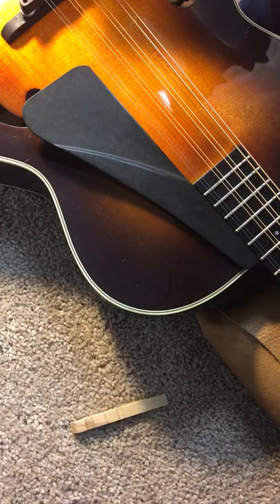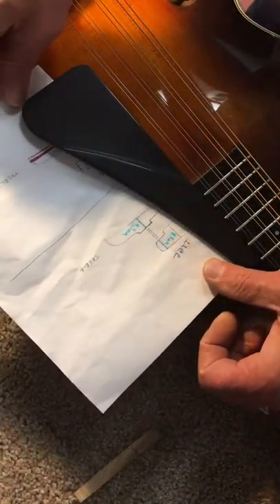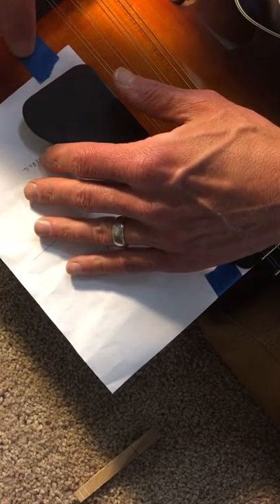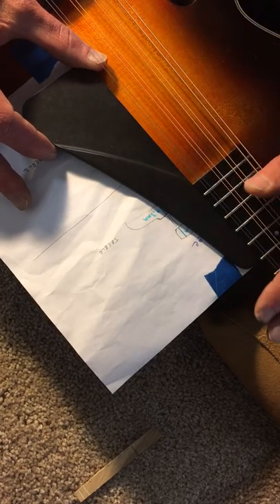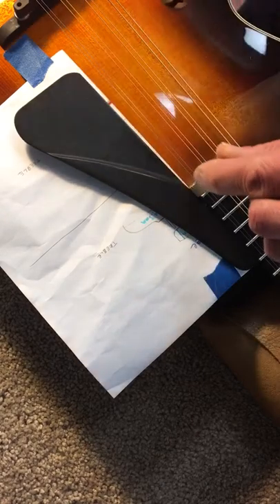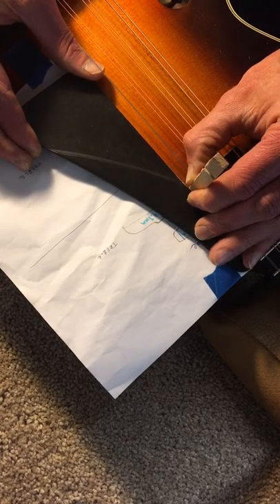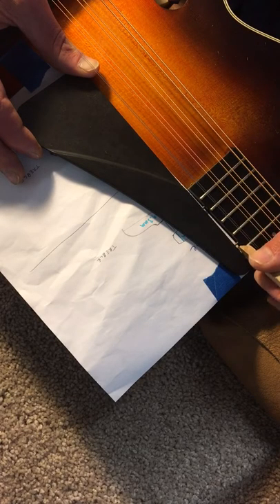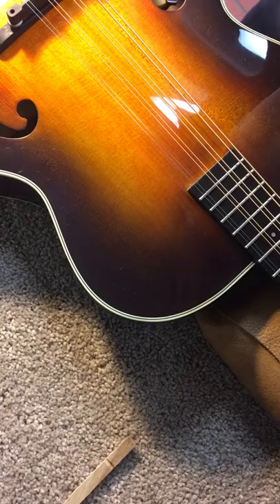Northfield archtop octave mandolin pickguard removal.